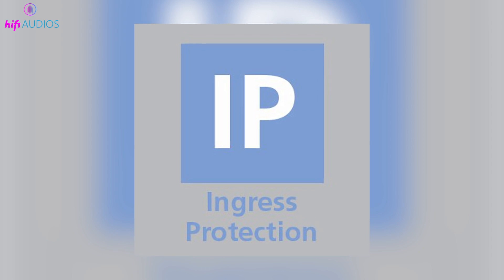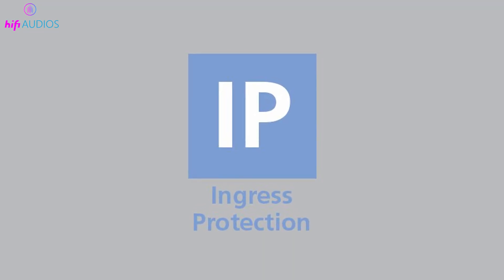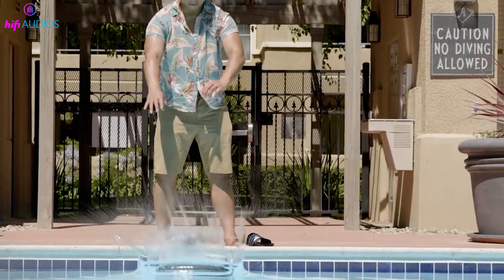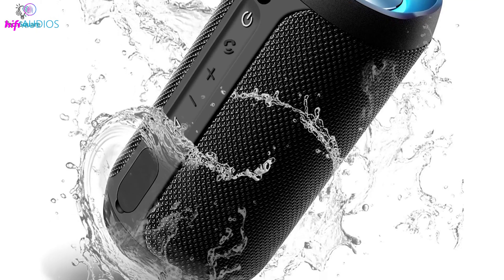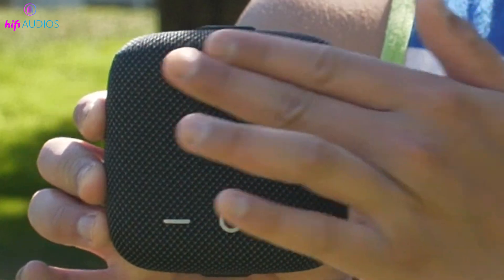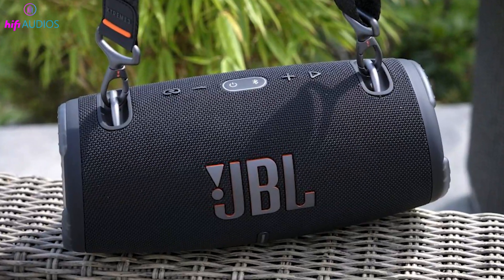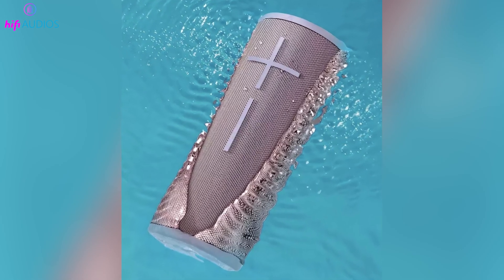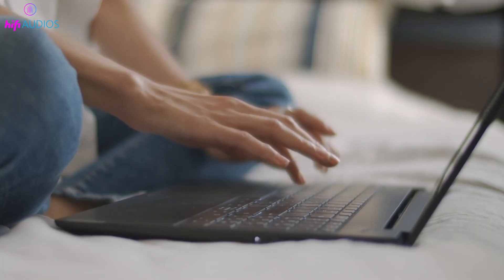IPX7 vs IP67: The Ultimate Guide to Ingress Protection Ratings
Dive into the world of Ingress Protection (IP) ratings with our detailed comparison of IPX7 vs IP67! Whether you're choosing gadgets for outdoor adventures or everyday use, understanding these ratings is key to selecting the right protection for your devices.
0:20 - 0:52 - Understanding IP Ratings
0:53 - 1:47 - Exploring the IPX7 Rating
1:48 - 3:19 - Insights on the IP67 Rating
3:20 - 4:07 - Difference Between IPX7 and IP67

Understanding IP Ratings: Get a primer on what IP ratings mean for your favorite tech devices.
IPX7 Rating: Discover how devices with an IPX7 rating offer robust water resistance, suitable for environments where they might get wet but not dusty.
IP67 Rating: Learn why the IP67 rating is ideal for devices used in both wet and dusty conditions, offering complete dust protection alongside water resistance.
Comparative Insights: Find out the key differences between IPX7 and IP67 and determine which rating better suits your needs.
🎯 Why Watch?

Equip yourself with knowledge to make smarter choices for tech needs.
Understand the importance of higher IP ratings for the longevity and durability of your gadgets.
Explore popular devices with IPX7 and IP67 ratings and see which might be right for your lifestyle.
👍 If you find this video helpful, please give it a thumbs up, subscribe for more tech insights, and feel free to drop a comment below with your questions or experiences regarding IP rated devices.